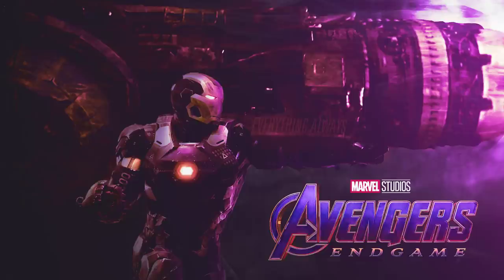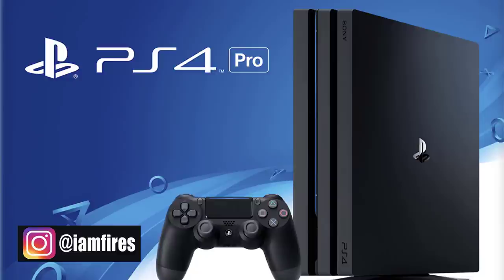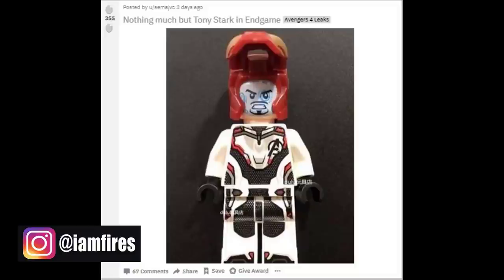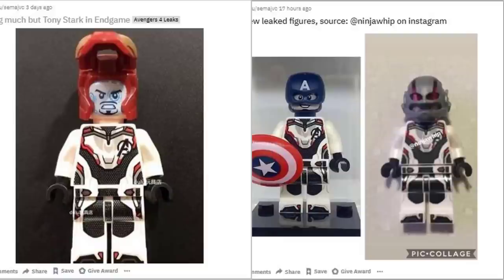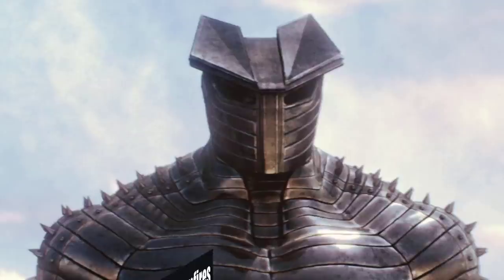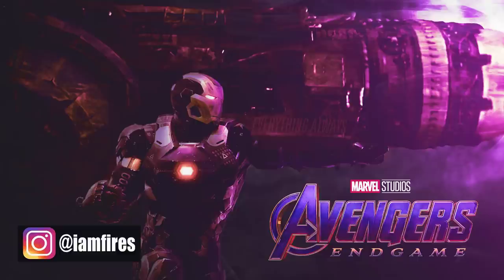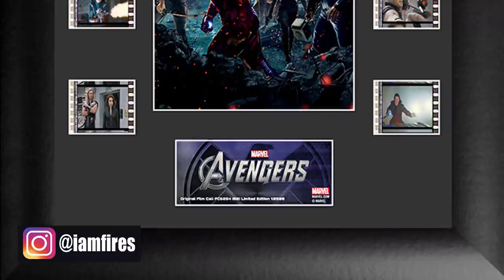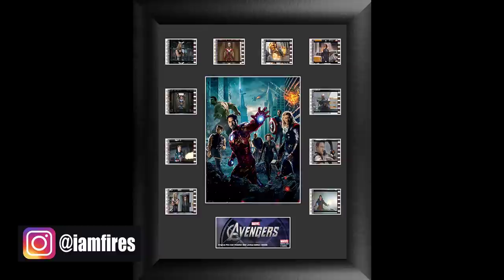AVENGERS ENDGAME DESTROYER ARMOR CONFIRMED